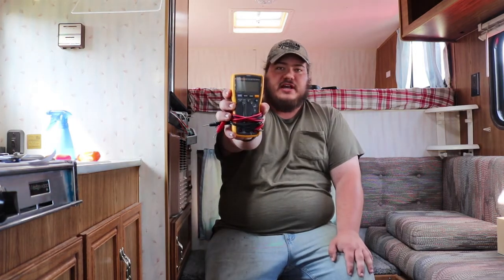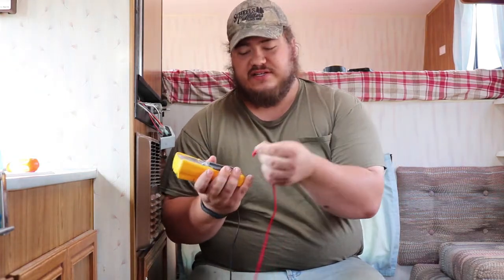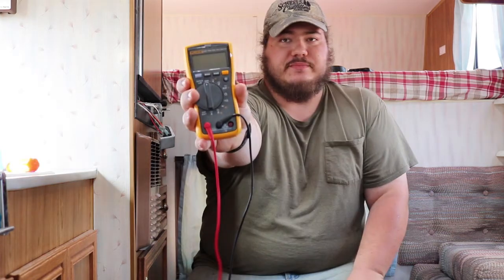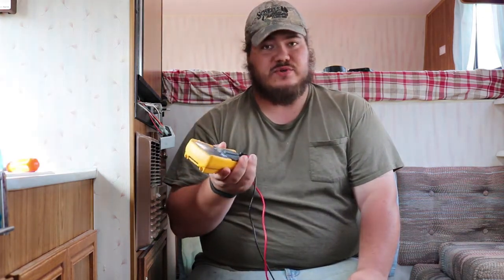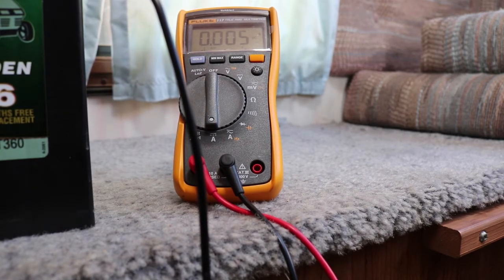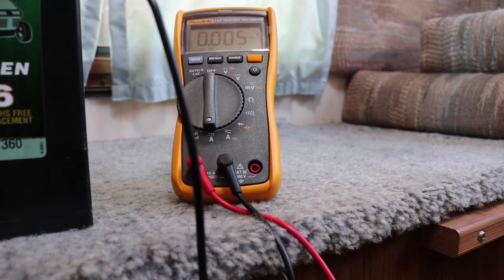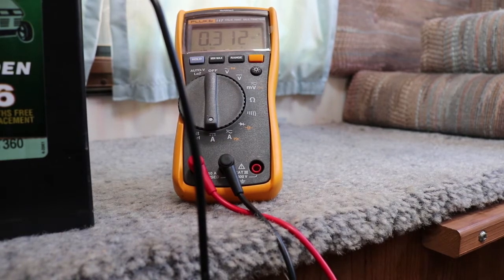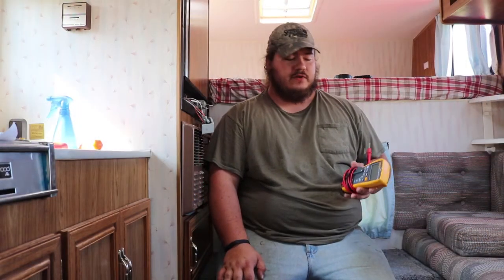RV / Camper parasitic draw test How to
Here I show you how to do an easy, simple parasitic draw test on your RV or camper. We use my Fluke meter to show how easy it is to check the Amp draw on the camper battery system. this test could help pinpoint the reason your camper batteries are dying faster than they should or while not in use. This test can be done with any Digital Multimeter that can measure amperage, howere I recommend the Fluke 117.

Amazon link - Fluke 117